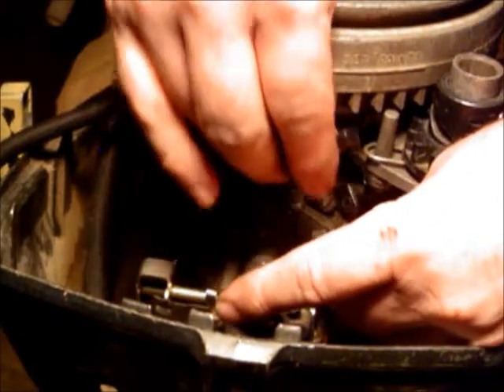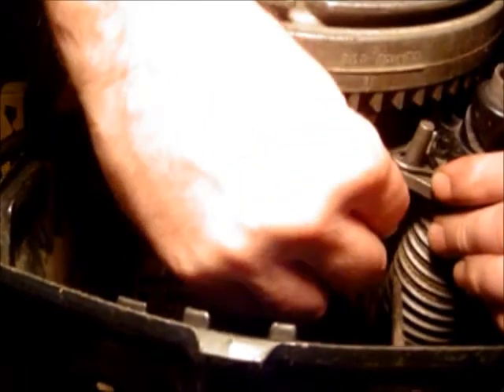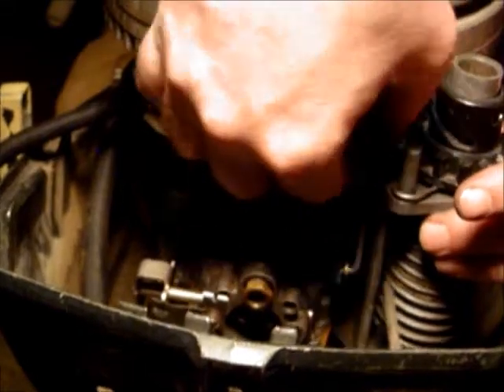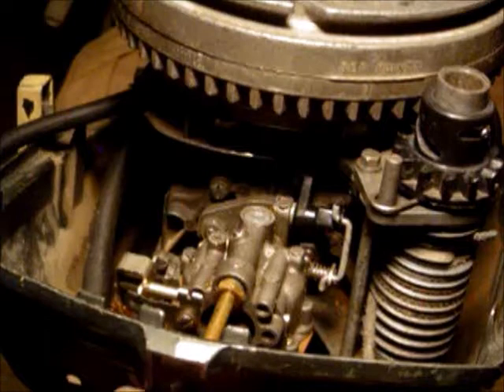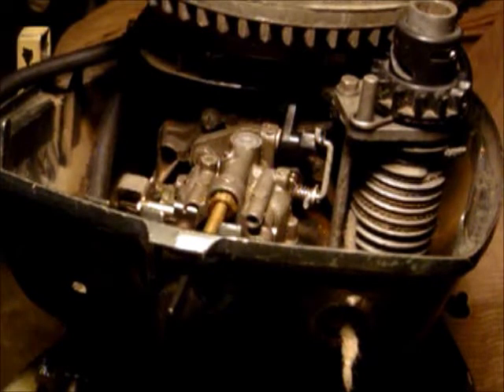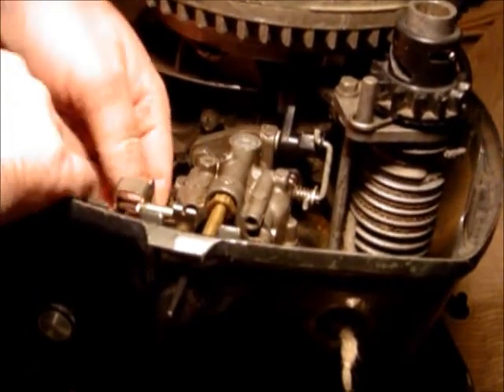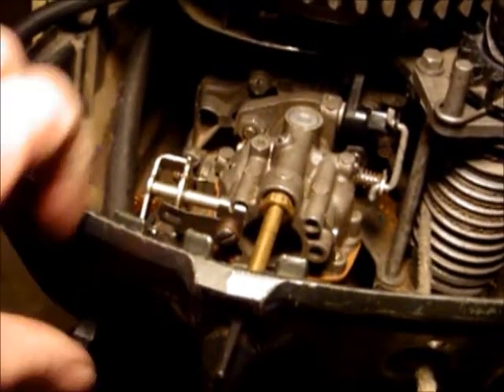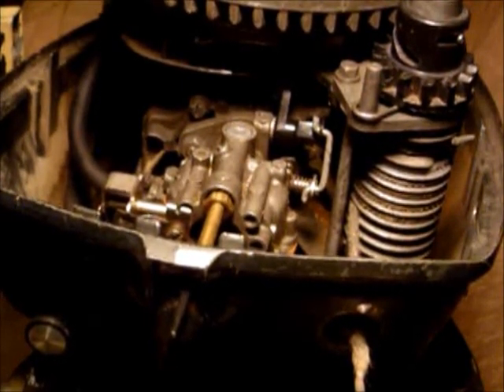OMC fix jet carburetors part 10 of 10 (Motor displayed 1968 Johnson 6hp)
General information, cleaning and carburetor kit application of OMC, Johnson and Evinrude outboards from 1964 to 1970's.  Some of this information can apply to OMC, Gale, Johnson and Evinrude motors from mid 1950's to 1960's outboards that have a low speed and high speed needles.

You can somewhat set the low idle screw/needle in the barrel, but it is best done under load on the boat in the water.

Here are some instruction on how the accomplished setting the low speed needle with a fix jet high speed carburetor.
Make sure these are your beginning carburetor settings:

Facing the carburetor you will notice slow speed and idle knob.

- Top needle is your slow idle needle. You will gently turn in (clockwise) until the needle is gently seated..please don't force.  Once seated, you will turn out (counter clockwise) the slow idle needle 1 1/2 turns.  Leave it there for the time being.

- You do not have a high speed needle.  You have fix high speed jet.  No adjustment necessary.

Carburetor Adjustment

Initial setting is: Slow speed = seat gently(turn in clockwise), then open 1-1/2 turns(turn out counter clockwise). Do not tighten or force the slow idle needle shut or it may damage the needle.

Start engine and set the rpms to where it just stays running by turning the tiller grip toward slow until it almost starts to sputter.  In segments of 1/8 turns, start to turn the S/S needle valve in (clockwise). Wait a few seconds (10 to 15 sec) for the engine to respond. As you turn the valve in(clockwise), the rpms will increase. Lower the rpms again (turn your throttle slightly slower) to where the engine will just stay running.

Eventually you'll hit the point where the engine wants to die out or it will spit back (sounds like a mild backfire). At that point, back out(turn out counter clockwise) the S/S valve 1/4 turn. Within that 1/4 turn, you'll find the smoothest slow speed setting.

When you have finished the above adjustment, you will have no reason to move them again unless the carburetor fouls/gums up from sitting, in which case you would be required to remove, clean, and rebuild the carburetor anyway.  Don't forget to snug tight your compression nut on your slow speed needle to prevent it from easily being mal-adjusted unintentionally.